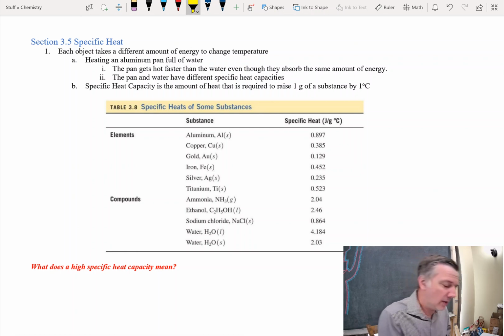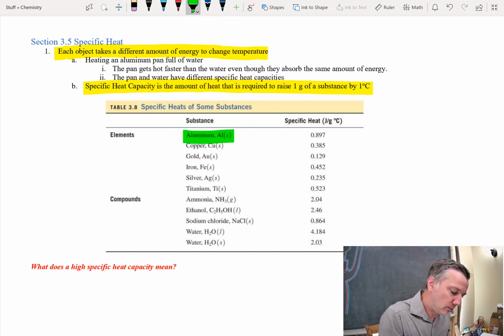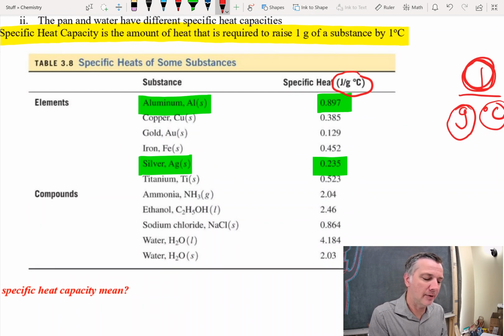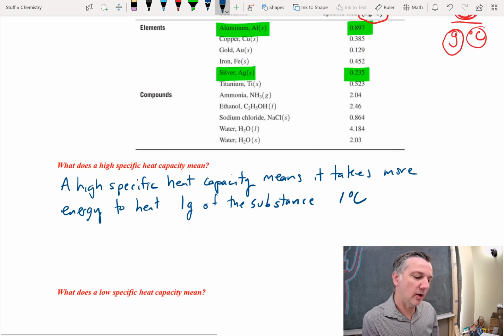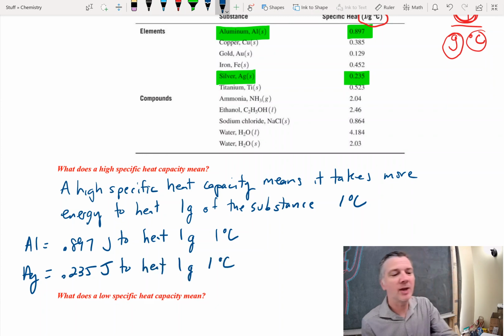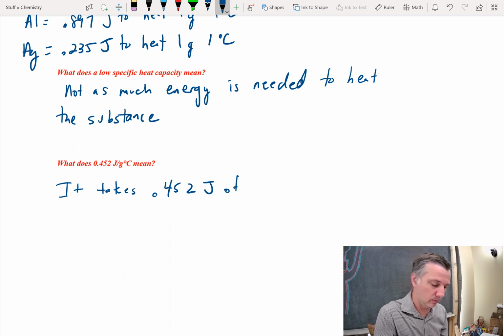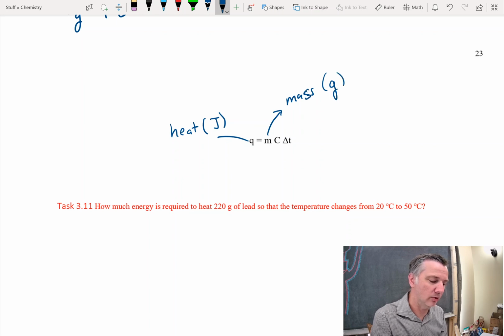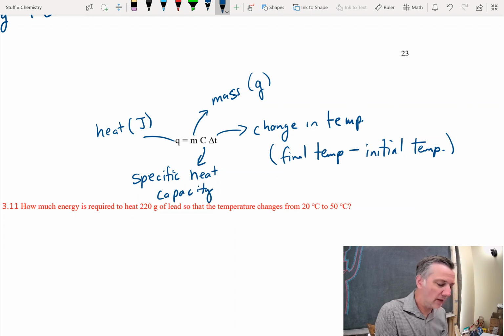Lecture 007 Chapter 3.5 Specific Heat Capacity Concepts